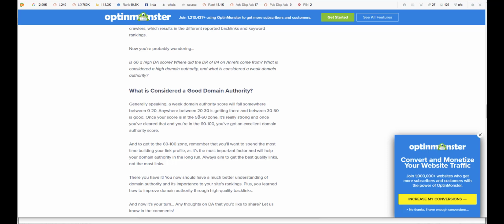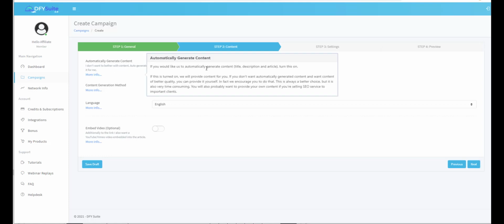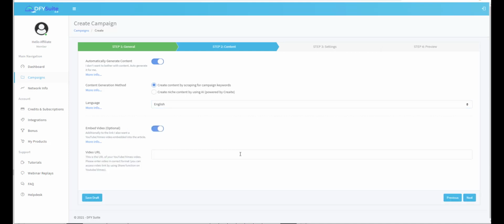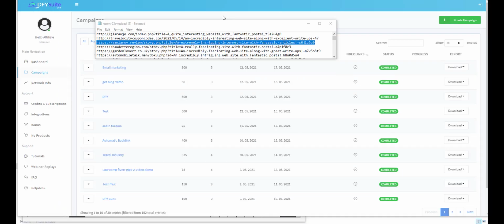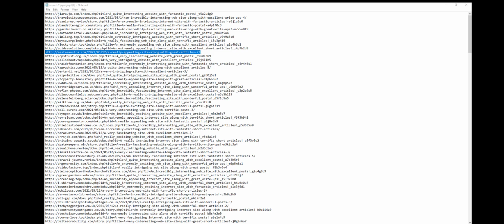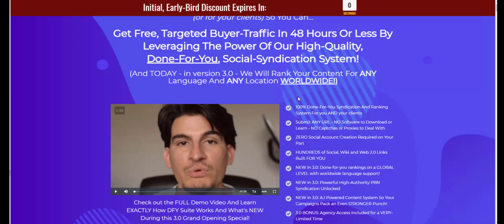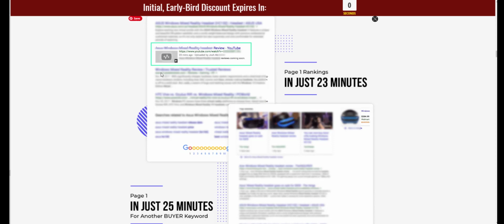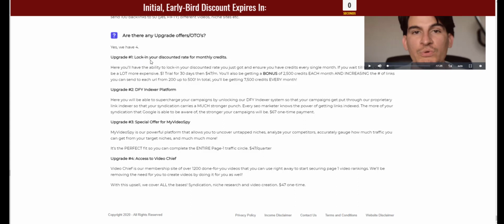DFY Suite 3.0 Review ⛔Honest Review Not for Newbies⛔ DFY Suite 3.0 Review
DFY Suite 3.0 Review⛔⛔Honest FREE training - set up your own honest online business with this incredible training.

This video is an honest review of DFY Suite 3.0  by Joshua Zamora.  Should a newbie buy this product? Is it worth the money?

DFY Suite 3.0 is Joshua Zamora’s latest release of the same product.  DFY Suite 2.0 was released 12 months ago.

Is this really a product that will help a beginner to build a long term business?

TIME STAMPS
00:00  Intro
00:37  Overview
01:30  Members Area
03:21  DFY Suite 3.0 link Network
05:29  Setting Up A Campaign
09:30  Look at the Link Reports
12:38 Quick Compare with  Sales Page
16:10 OTOs
17:17 Should You Buy?

No this is not for beginners. Quality of traffic is the major issue. Content scraping, spinning content, buying backlinks through PBN syndication are problematic for beginners when starting a long term business.

If your time is precious you should try a program that gives you all the training, information and support you really need to make a business. See the free training below for the real deal.

MY RECOMMENDED PRODUCTS (that I personally use)
✅ The Simple Traffic Blueprint✅ An effective straight to the point strategy for generating traffic, leads, and sales, using the power of YouTube.

✅ Taking Action Online ✅ Build an honest and sustainable online business by following a proven 12-step action plan created by Philip Borrowman that will walk you through the exact steps he has used to build his business, Taking Action Online! This is the very process that I am also using to build my business.